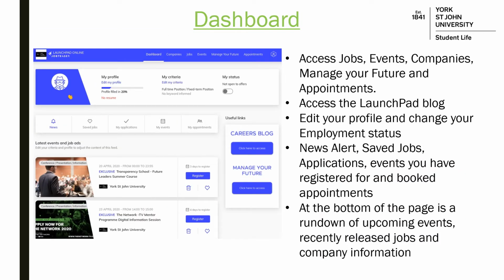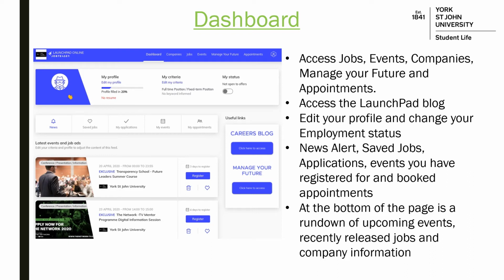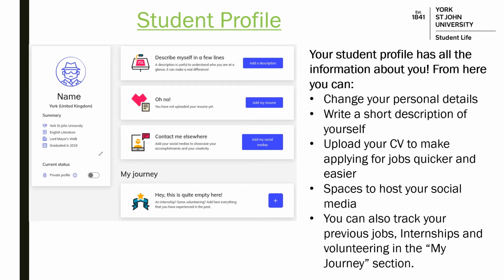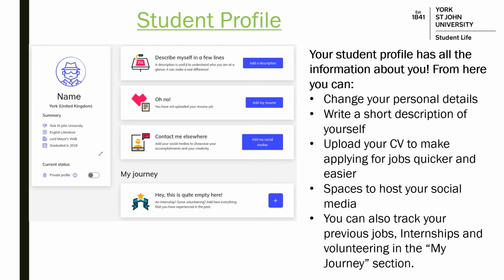LaunchPad | How to use your LaunchPad Online Dashboard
This video is a tutorial of how to use your LaunchPad Online Dashboard.